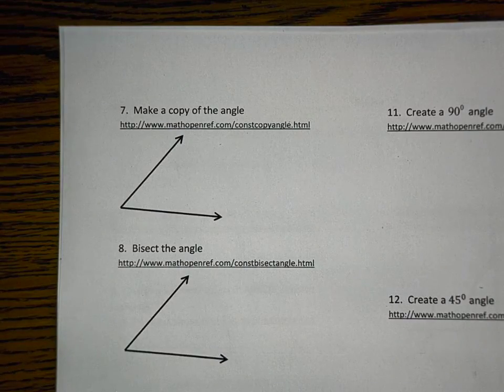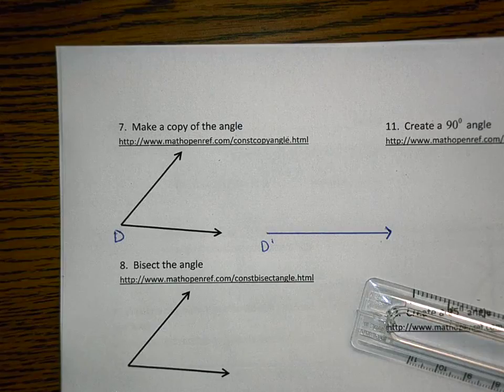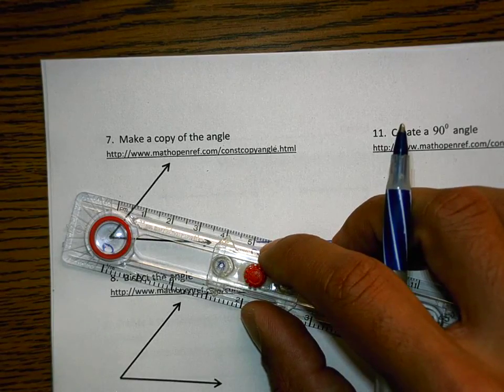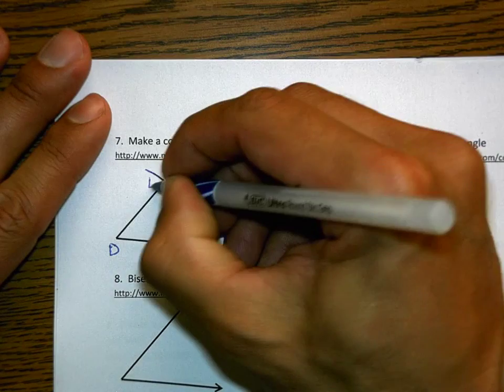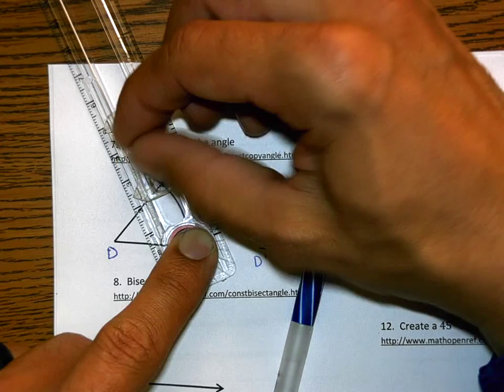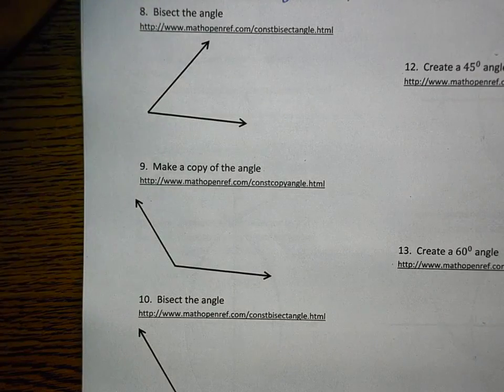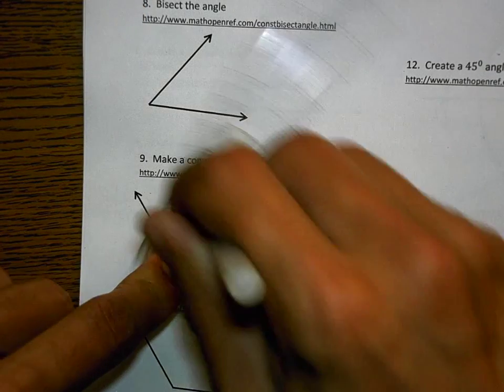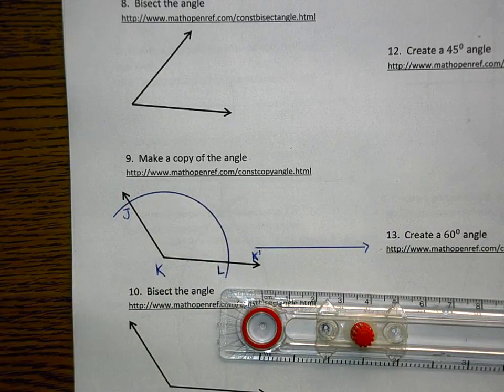Math 1 Unit 8 5 Homework Help Paramo #7 10